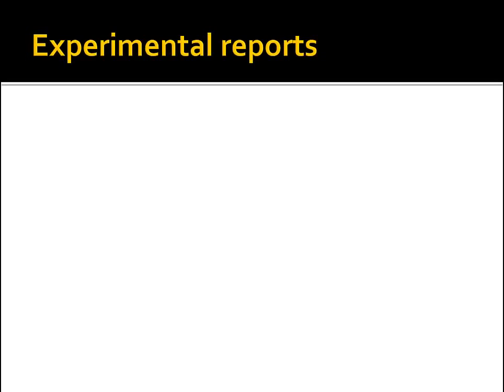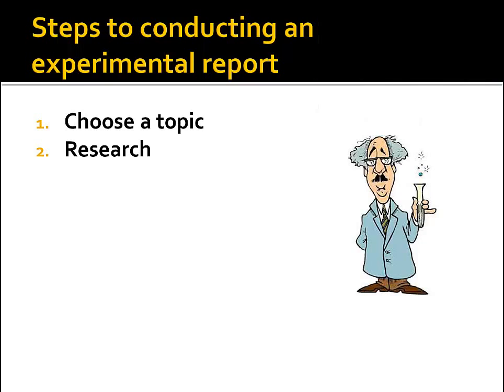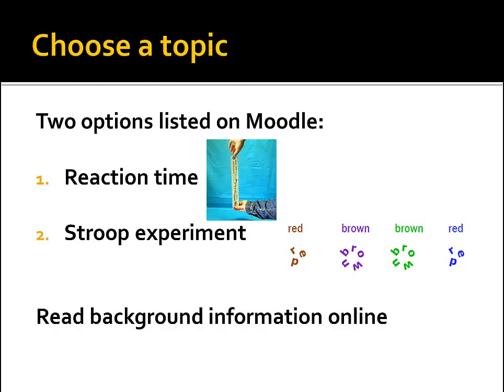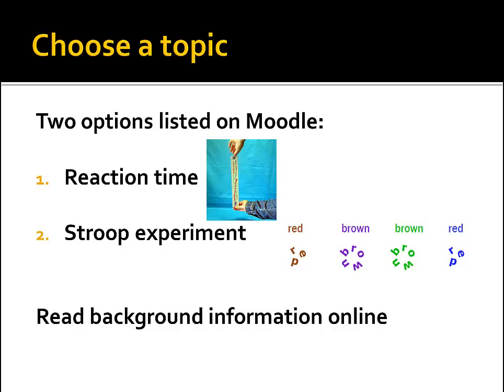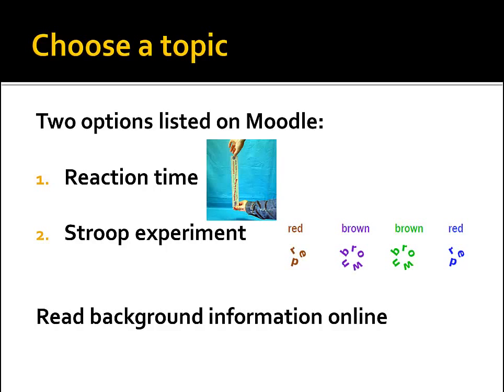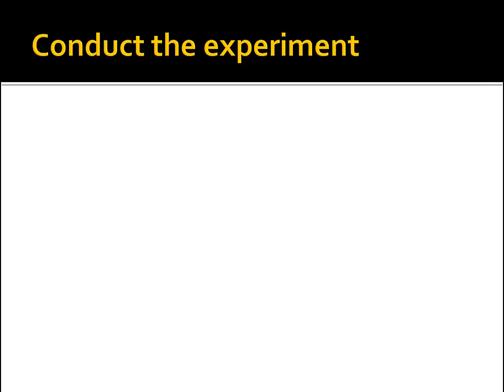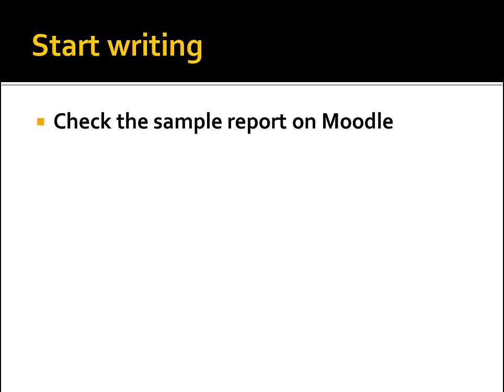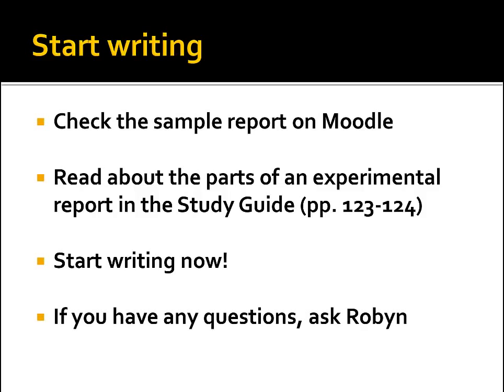Gathering data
Introduction to Assessment 2 for TWU, the experimental report. It covers the basics of designing and conducting an experiment, and importantly, how to gather data.